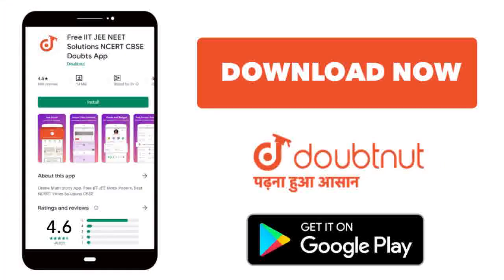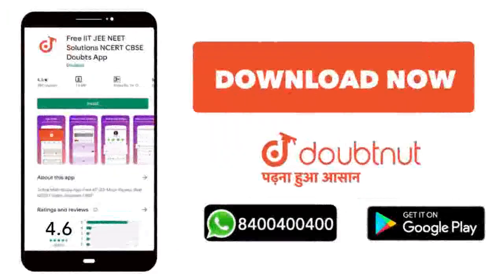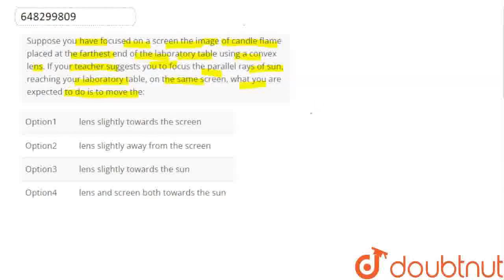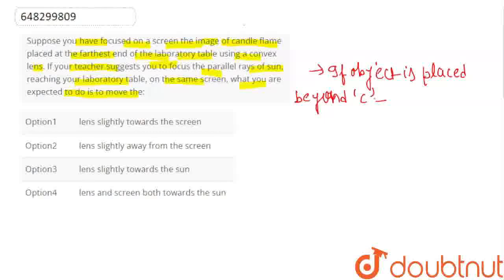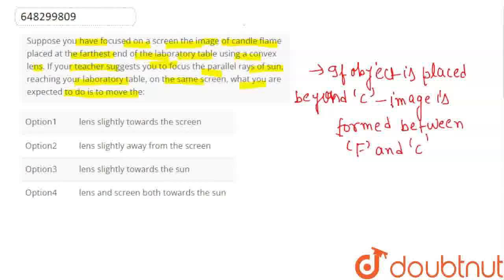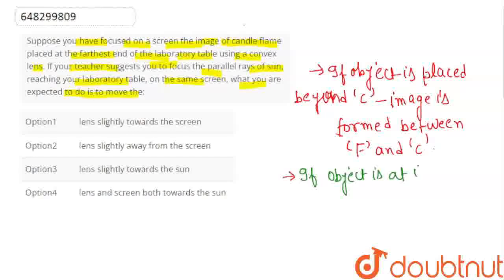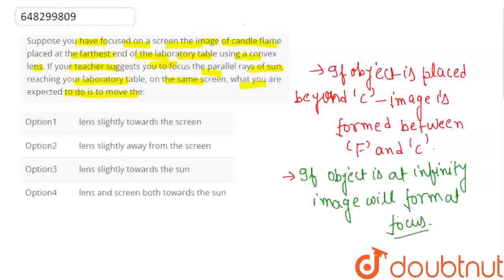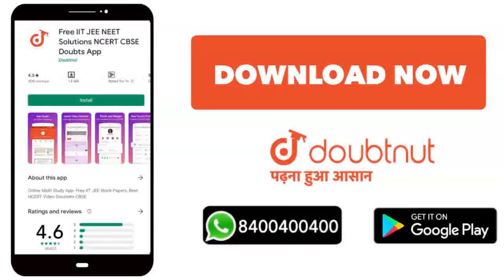Suppose you have focused on a screen the image of candle flame placed at the farthest end of the...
Suppose you have focused on a screen the image of candle flame placed at the farthest end of the laboratory table using a convex lens. If your teacher suggests you to focus the parallel rays of sun, reaching your laboratory table, on the same screen, what you are expected to do is to move the:
Class: 10
Subject: PHYSICS
Chapter: LIGHT-REFLECTION AND REFRACTION
Board:CBSE

👉 Have Any Query? Ask Us.